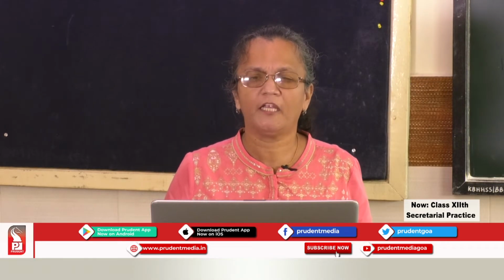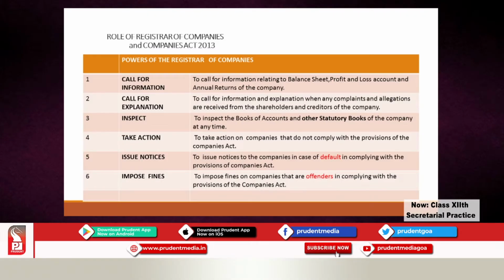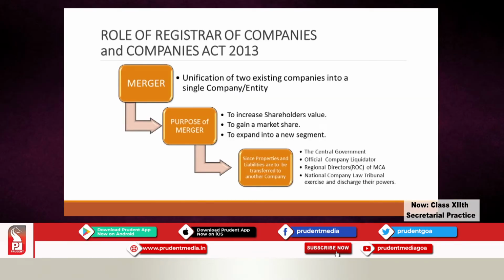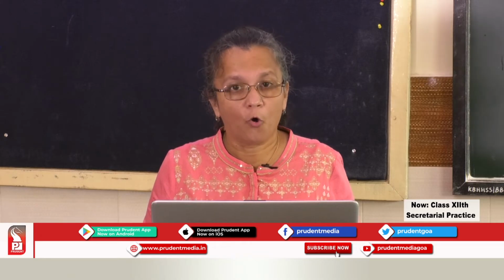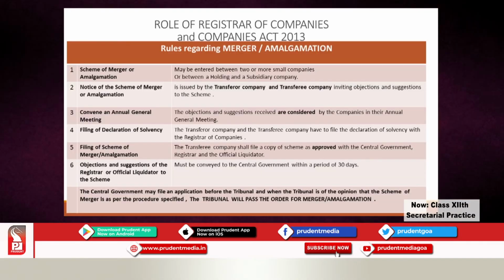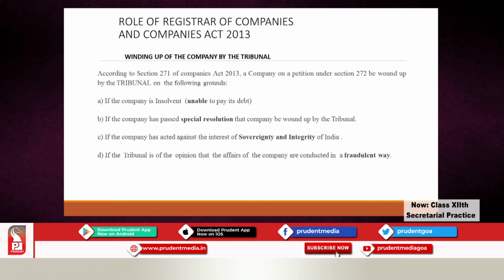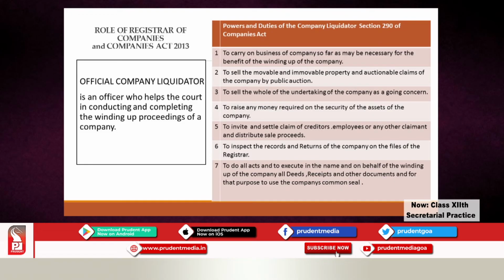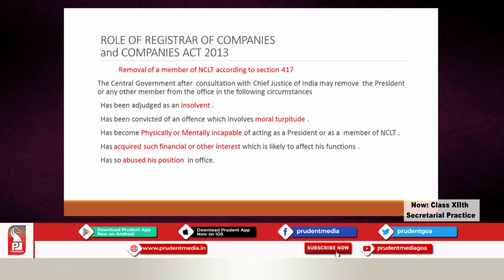Prudent Scholars | 12th Secretarial Practice | Role of Registrar of Companies and Companies Act 2013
Subject: Secretarial Practice
Name of the Teacher: Bemvinda Fernandes
School: Our Lady of the Rosary Higher Secondary School, Dona Paula
Chapter details: Role Of Registrar Of Companies and Companies Act 2013